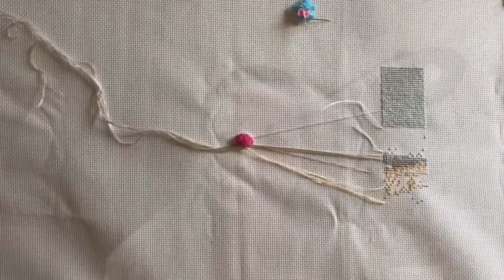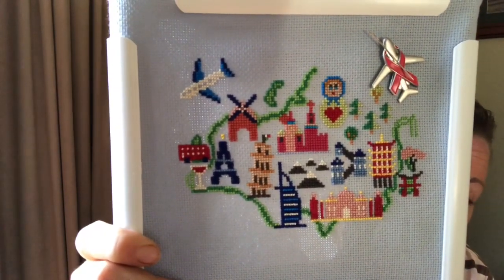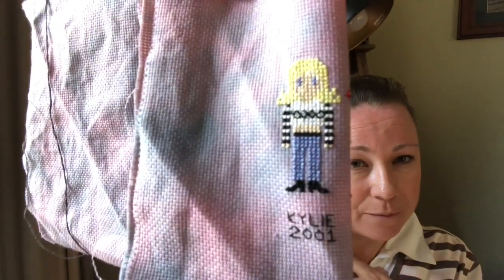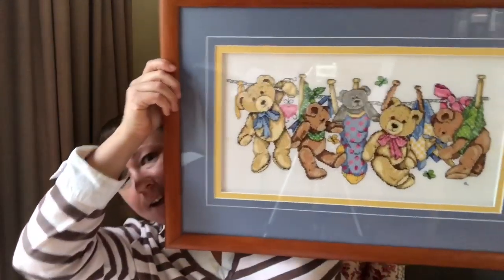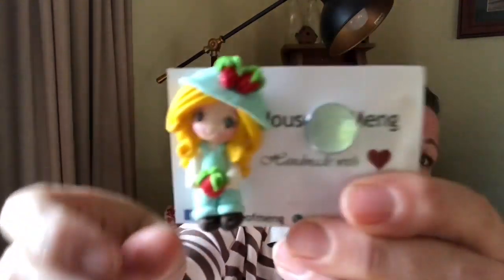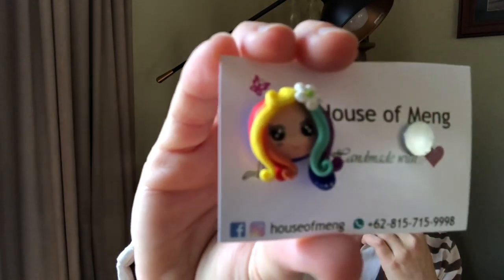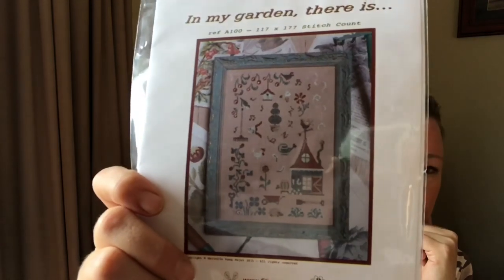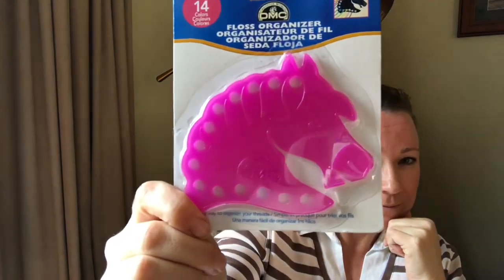Flosstube #4 Baby lambs, bees and P!nk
Favourite Flosstuber of the week Floss tube #22 Jen's Stitching Niche

Happy Stitching 💙💙💙